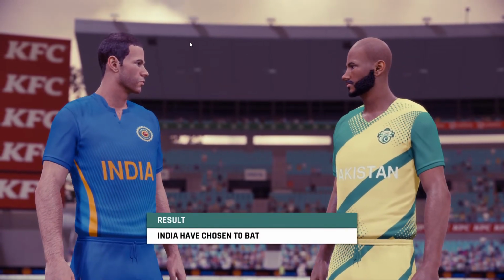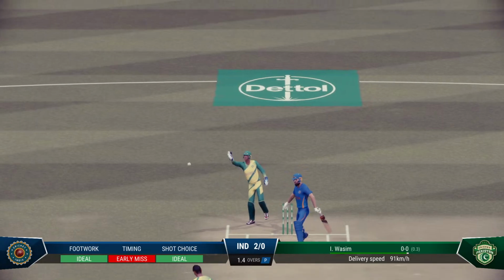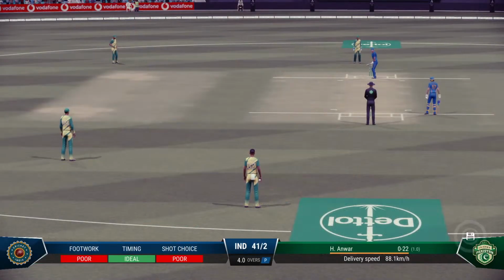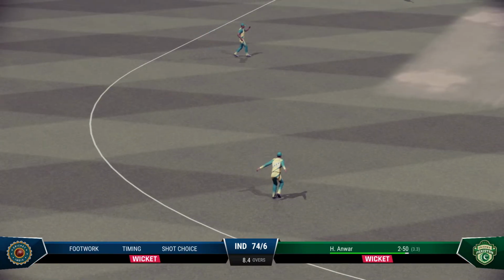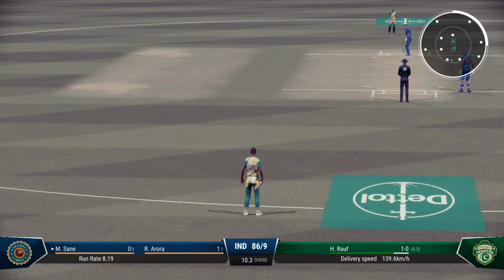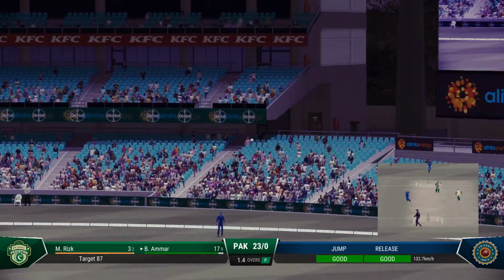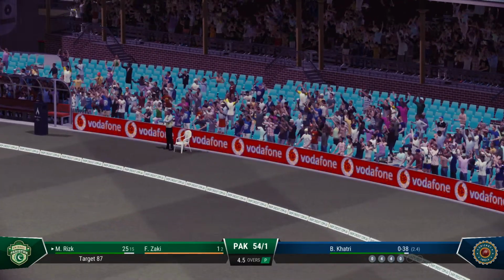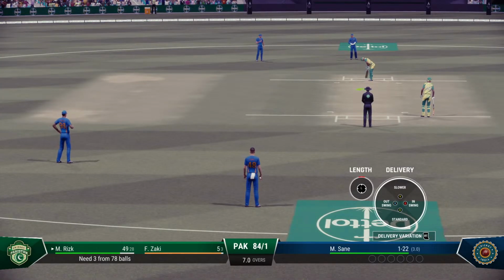CRICKET 20222- INDIA VS PAKISTAN GAMEPLAY ON PC l HIGH TENSION MATCH l